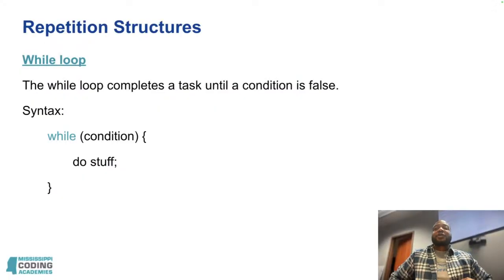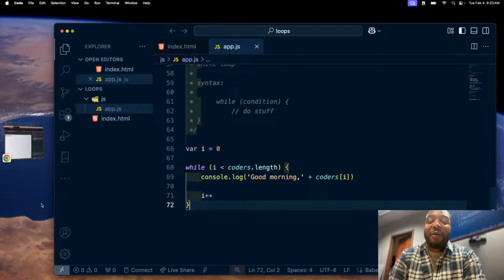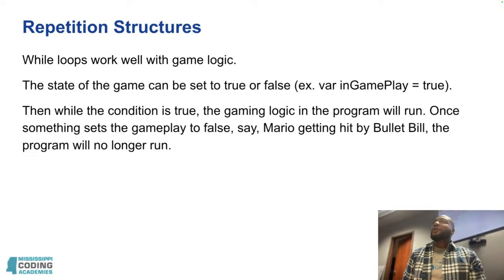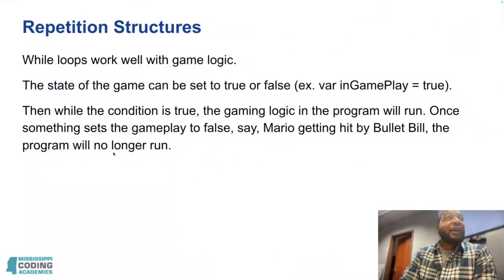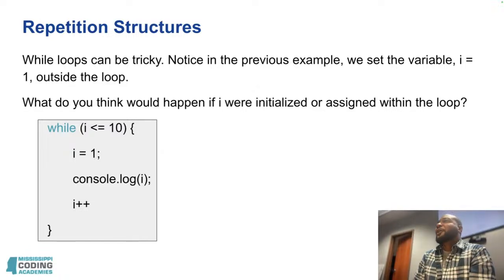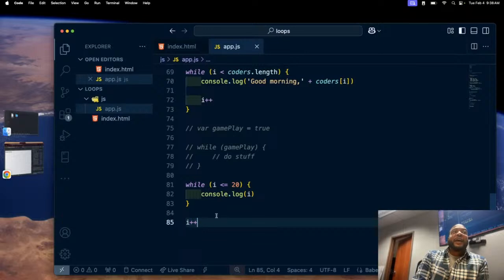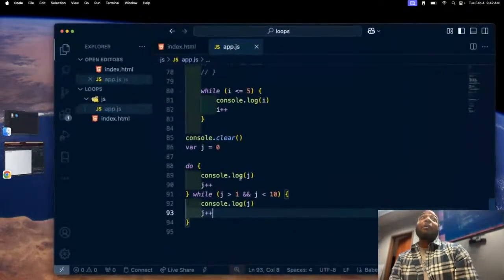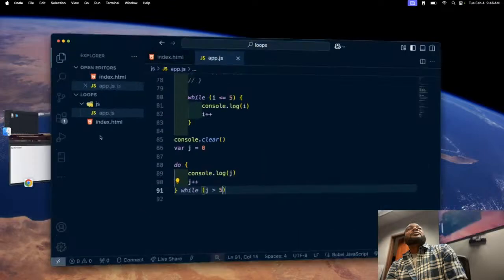Repetition Structures Pt 2